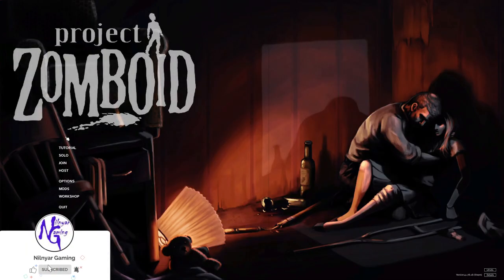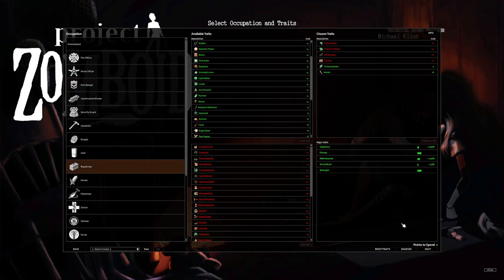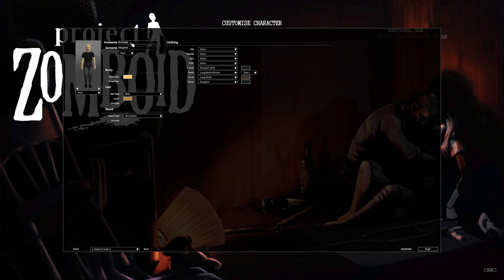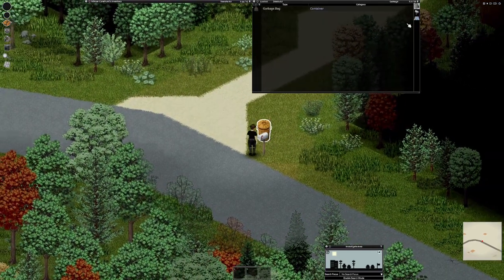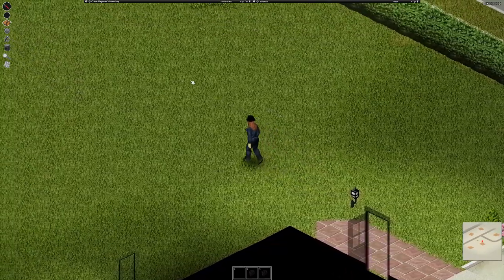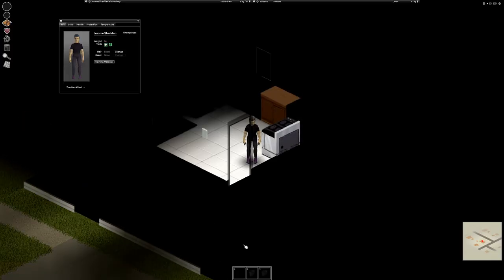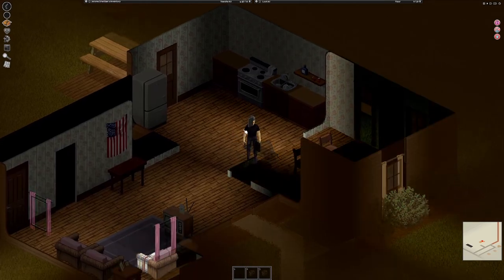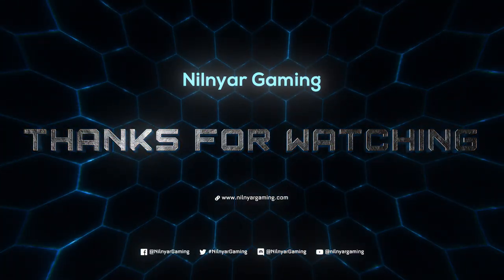What the world am I doing? - Project Zomboid - First Look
Project Zomboid

Nilnyar is alone in the world,  trying to stay alive in the project Zomboid universe as all the zombies want a piece of me.  Struggles to learn to survive, craft, build and learn in this great action RPG zomby game.

Code: Nilnyar10